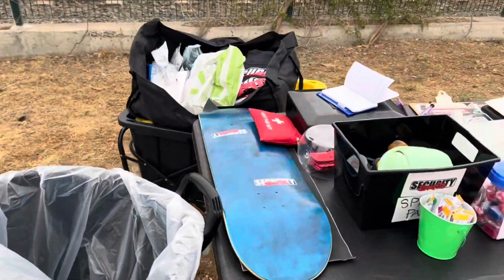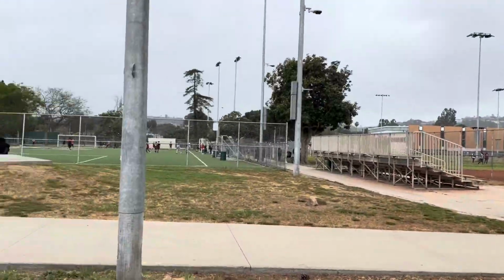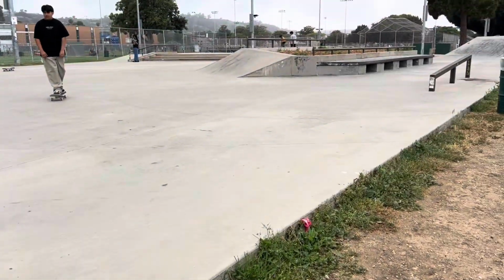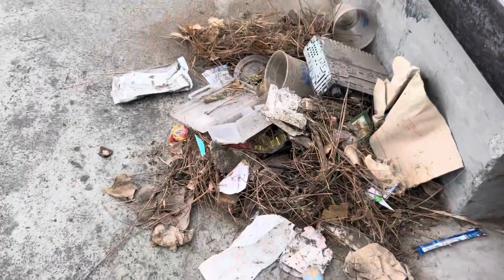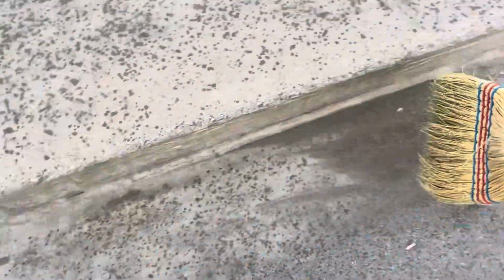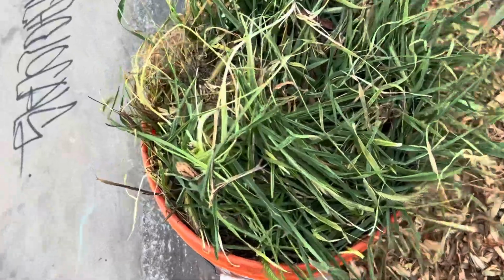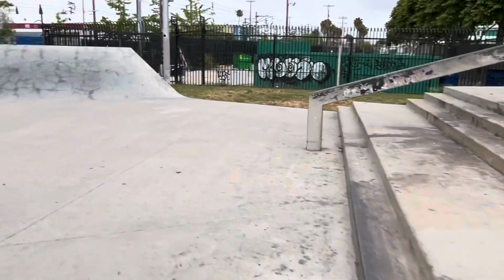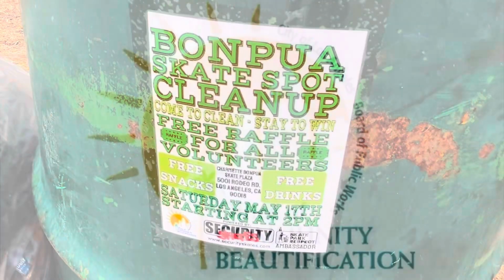Rancho Cienega aka Bonpua Skate Spot Cleanup, 5/17/25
On this episode of Security Skates, you will attend the Bonpua Skate Spot Cleanup! This was a fun one as it was a predicted rainy day and felt as if there was a time limit. We had to pack up the table early but still got some work and a sesh in. What do you notice about this skate spot?